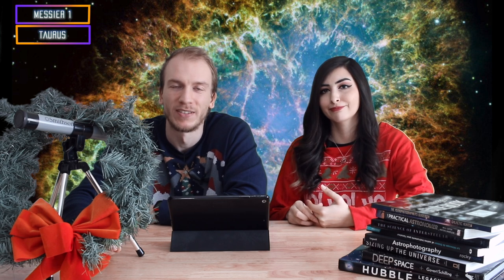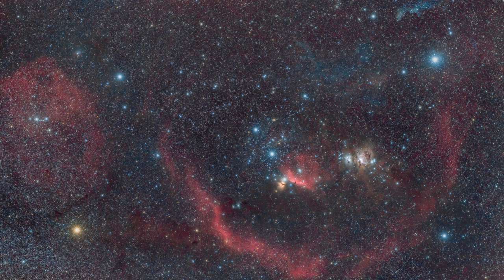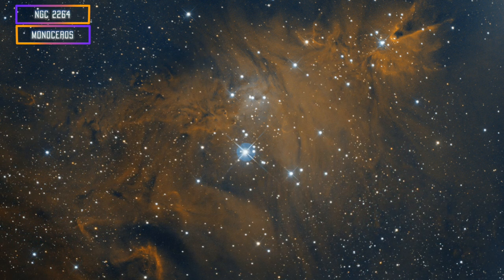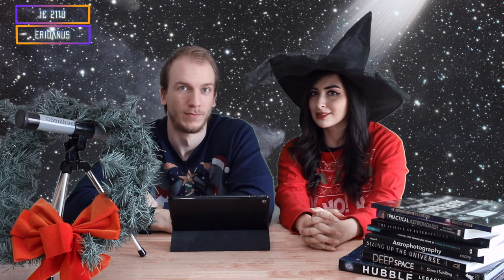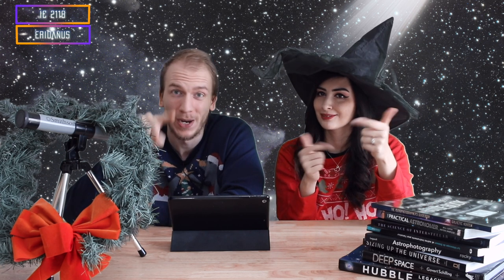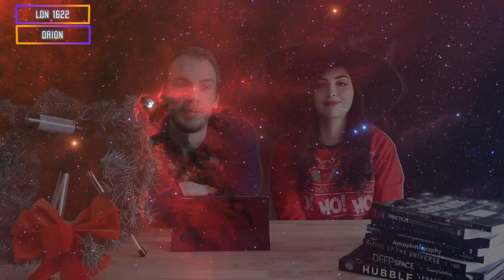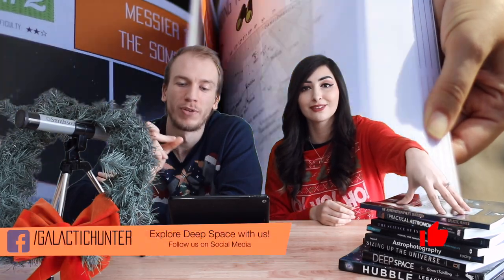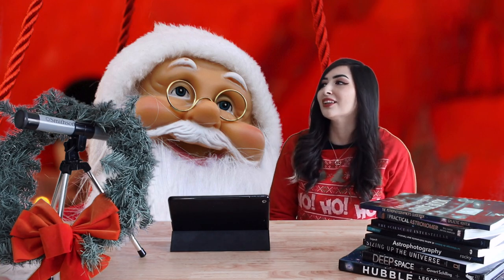5 December Astrophotography Targets you can image this month!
5 December Astrophotography targets:
- The Crab Nebula (M1)
- Christmas Tree Cluster and Cone Nebula (NGC 2264)
- Barnard's Loop
- Boogie Man Nebula (LDN 1622)
- Witch Head (IC 2118)